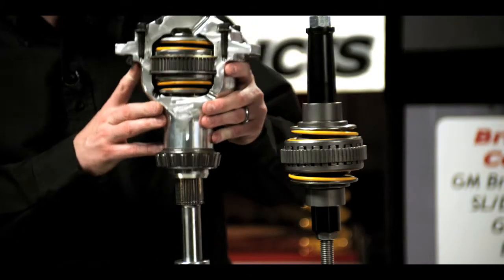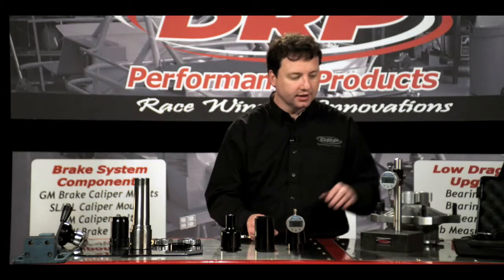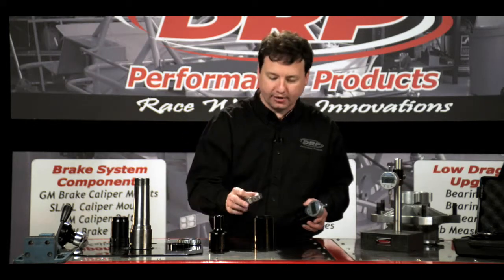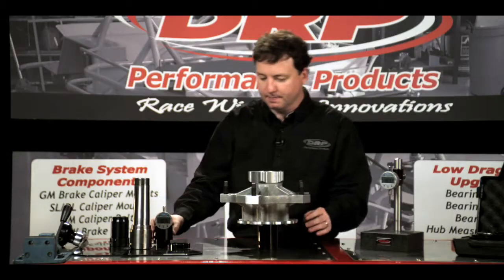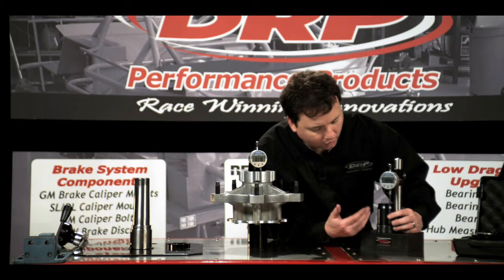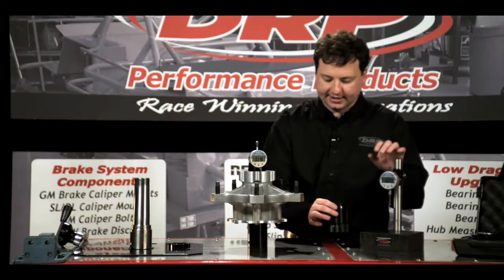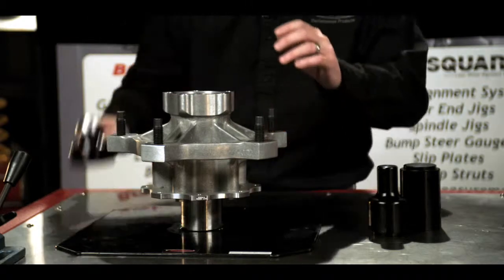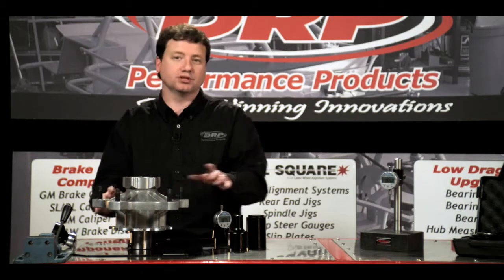Low Drag Hub Measurement Tools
DRP's Hub Measurement Tools give you a tremendous edge by making the process faster, easier, and incredibly accurate allowing you to ensure your wheels are rolling with the least amount of drag possible.  Listen as Lynnie Doughton discusses the process of using this tool to ensure you get the best performance out of your setup.